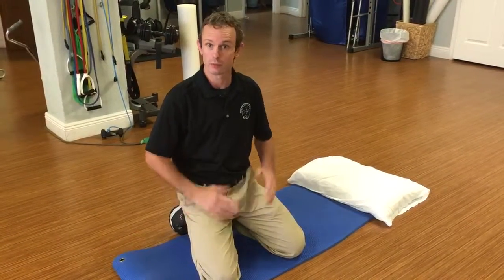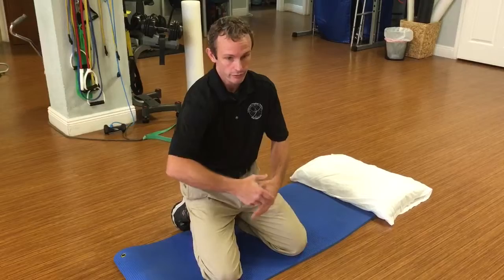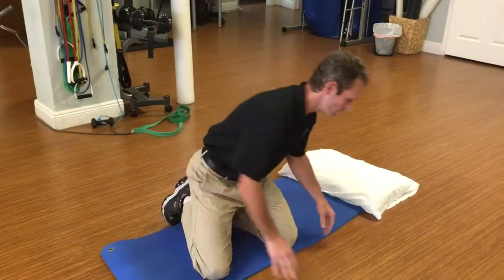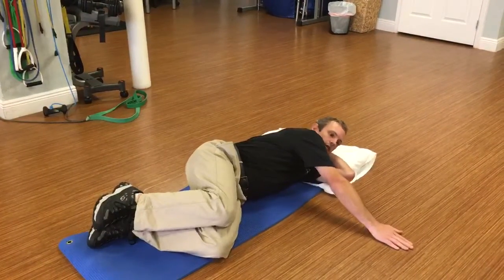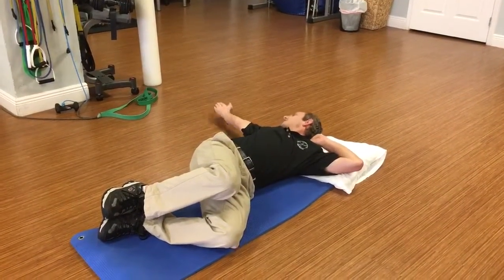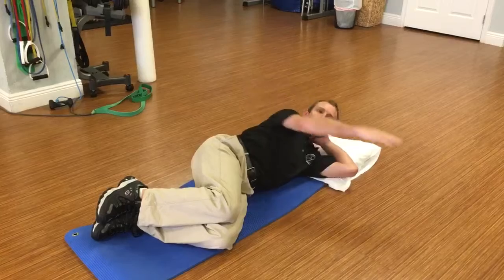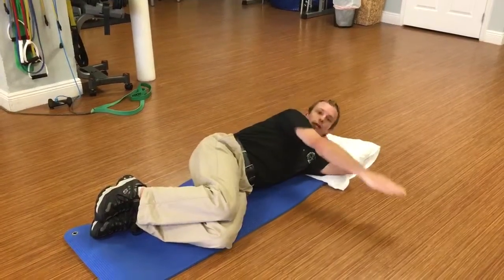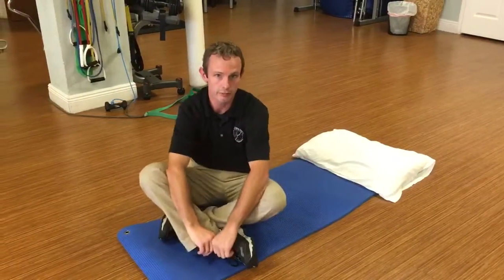Thoracic Mobilization Exercises for Better Posture